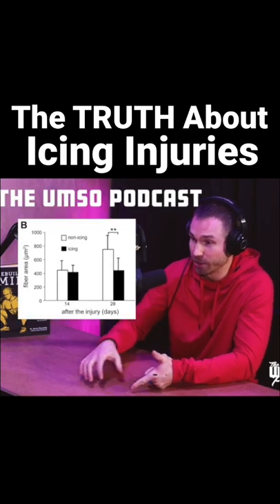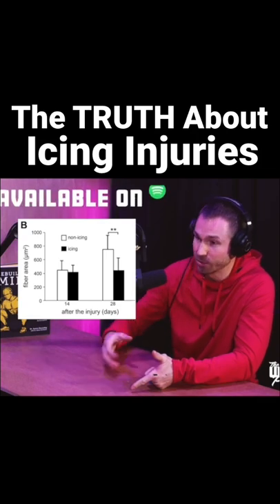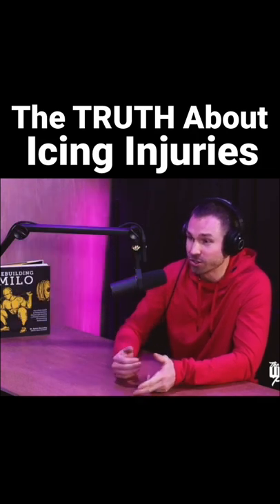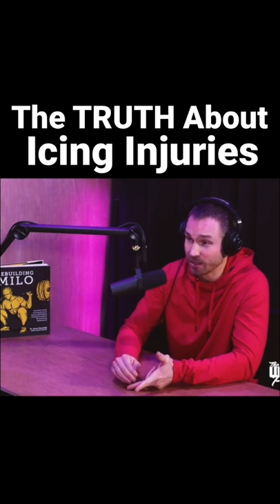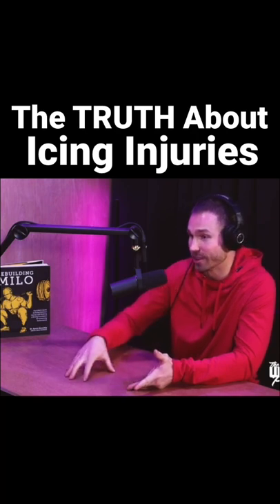The TRUTH About Icing Injuries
Just because the pain is decreased does not mean you’re fixing the injury. Ice does not facilitate clearance of swelling through the passive lymphatic system. While resting and icing may feel good in the short term, you’re actually trapping debris around the injury and stunting the natural healing process from occurring!

If you'd like to read more on why icing injuries is NOT the most optimal way to kickstart the healing process, check out this blog

This clip is with @matthewpvincent on the UMSO Podcast.